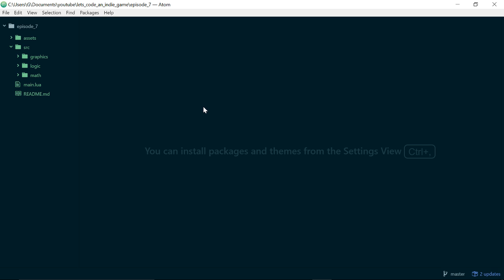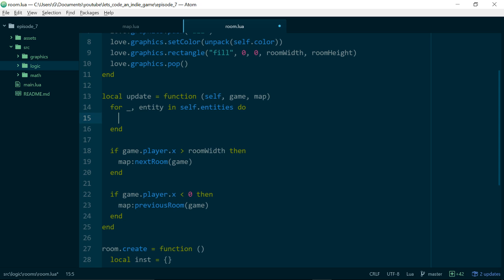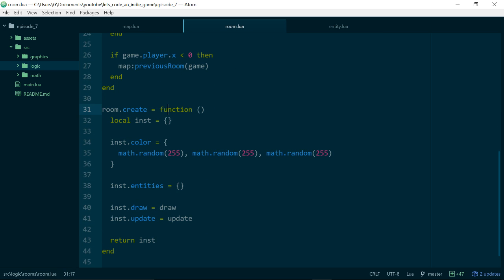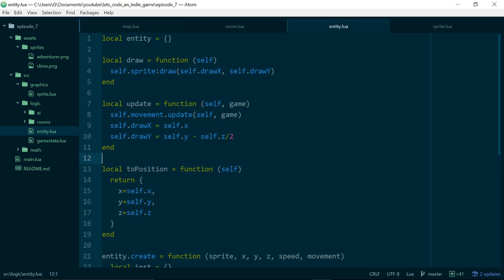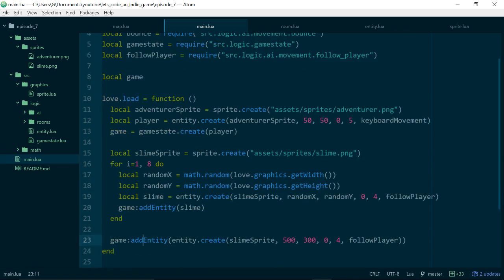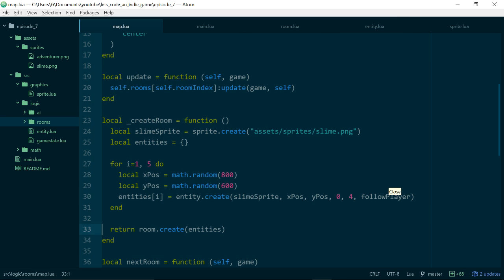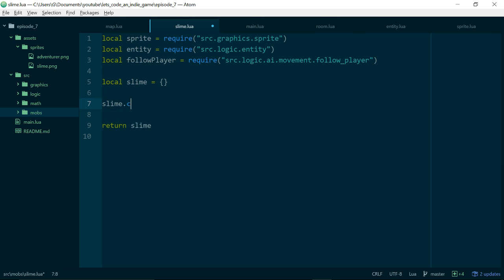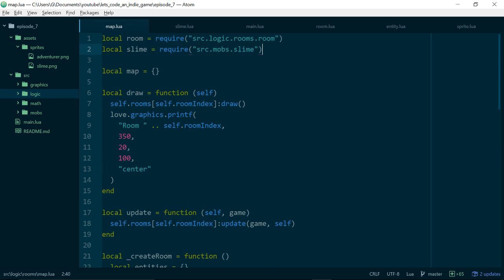Let's Code an Indie Game - Episode 7 - Room Entities